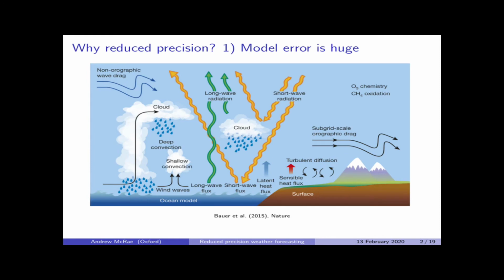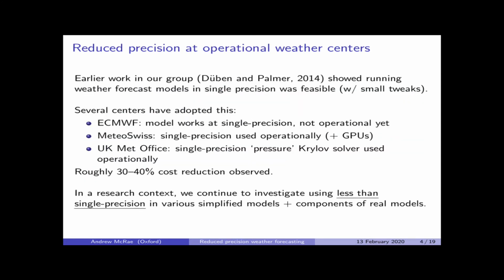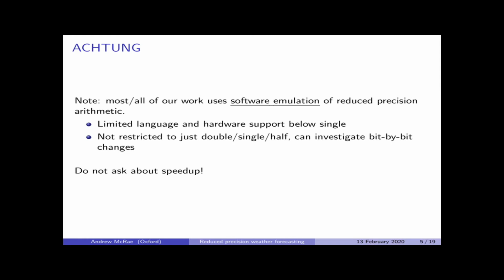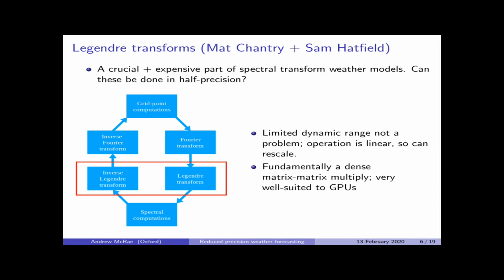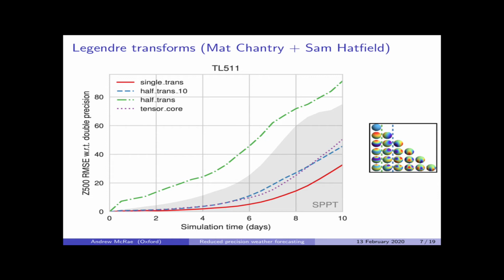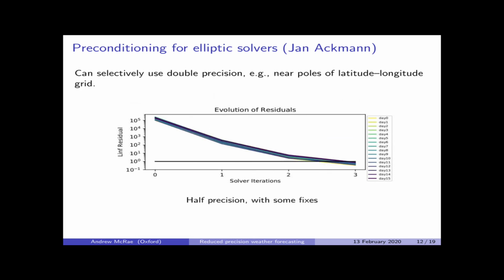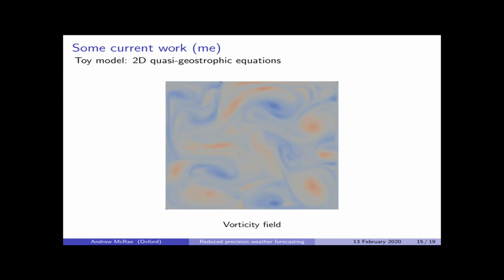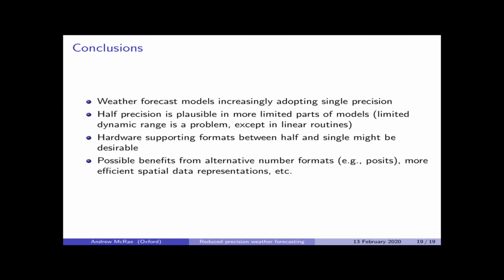PP20 - Andrew McRae - Reduced Precision in Weather Forecasting Models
MS21 Advances in Algorithms Exploiting Low Precision Floating-Point Arithmetic - Part II of II, Session 3